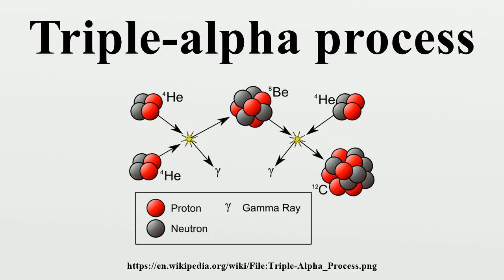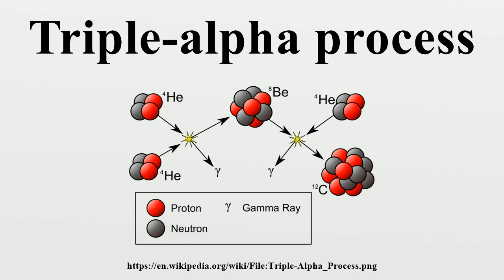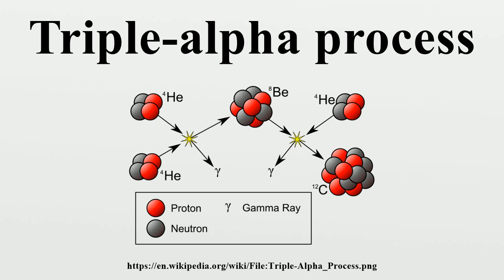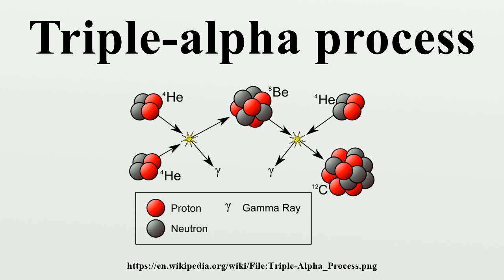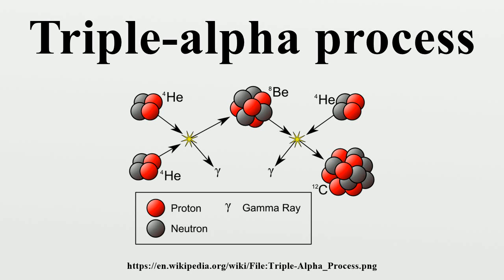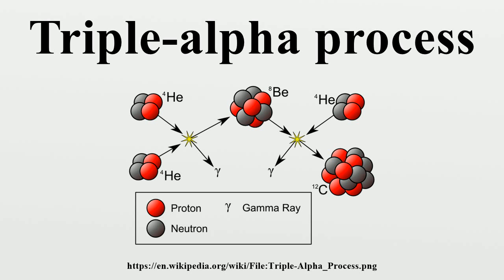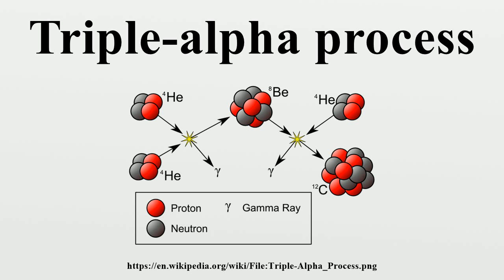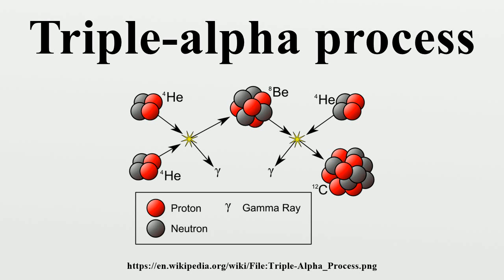Triple-alpha process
The triple-alpha process is a set of nuclear fusion reactions by which three helium-4 nuclei (alpha particles) are transformed into carbon.Older stars start to accumulate helium produced by the proton–proton chain reaction and the carbon–nitrogen–oxygen cycle in their cores.

Image-Copyright-Info
Image-Copyright-Info